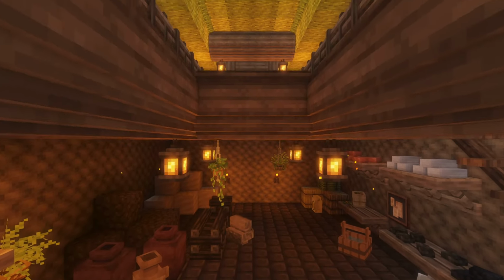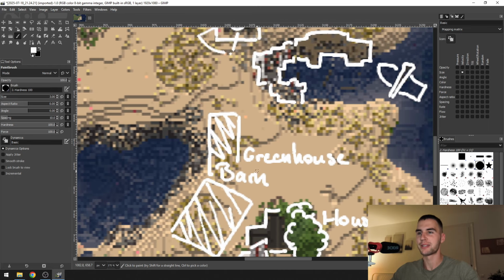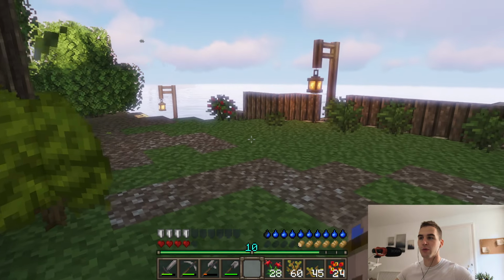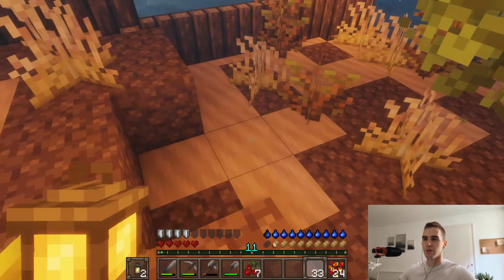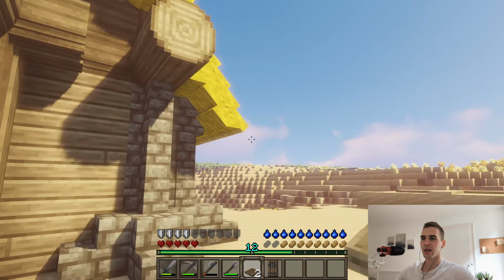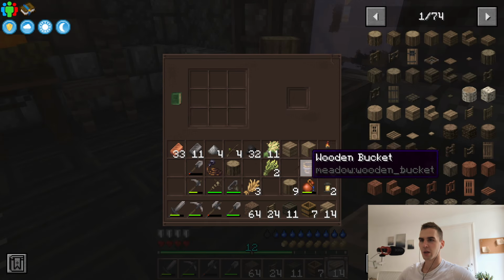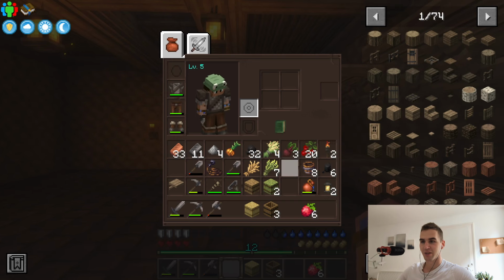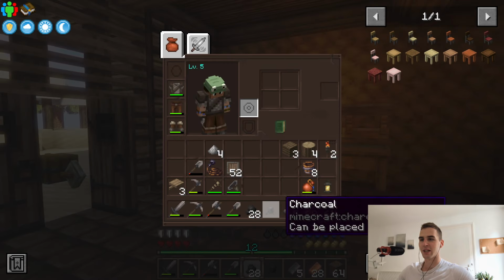ASMR Minecraft 🐸 Building a Cozy Beach Farm in Survival!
🐸 Hey there! Even this cozy Minecraft modpack has given us one too many adventure lately, so it is time to relax in the old-fashioned building + ASMR manner!

0:00 - Intro cinematic
0:56 - Resource gathering
03:15 - Planning the farm, graphic tablet sounds
13:34 - Building the Barn
15:48 - Building the Forest Garden & Tree Farm
16:43 - Adventuring for crops, building the Cereal Field
19:29 - Garden Decoration session and Zombie Attack!
36:38 - Barn Decoration and harvest
1:11:58 - Goodbye

🌞 Have a cheerful day!

🎵 Sounds used: